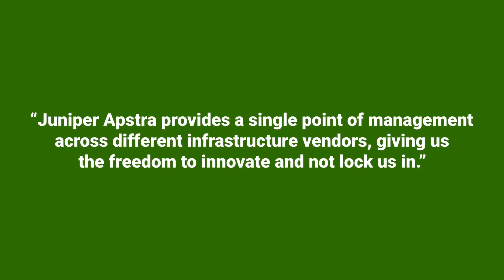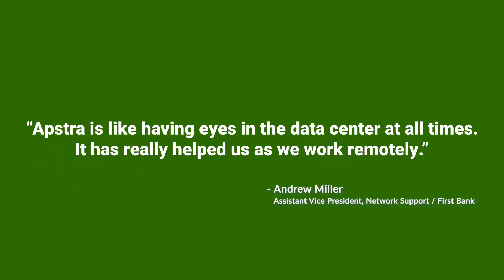Latest Data Center Trends, Best Practices and AI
Data center experts provide objective advice on how to tackle data center challenges, how to manage data centers efficiently, and how to prepare for the future, including AI infrastructure.